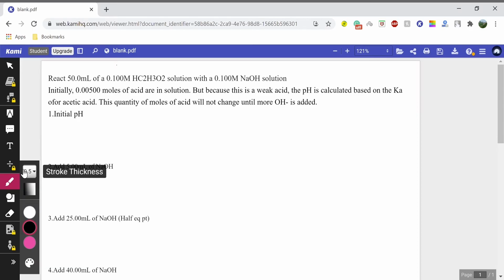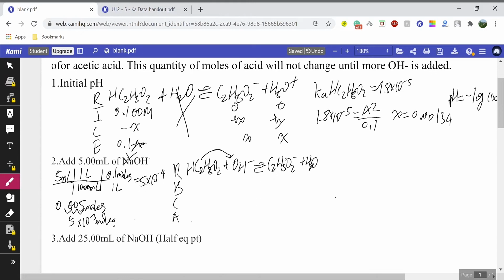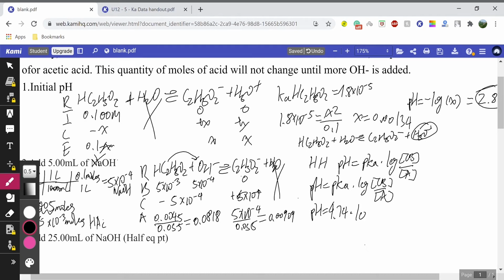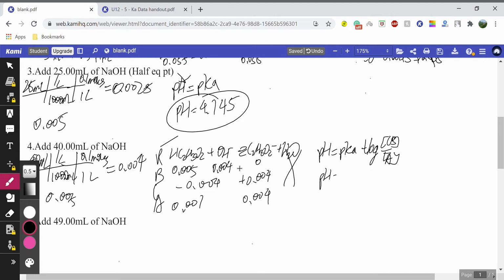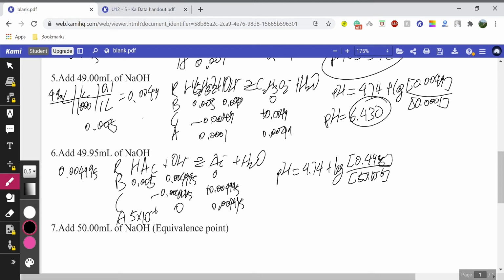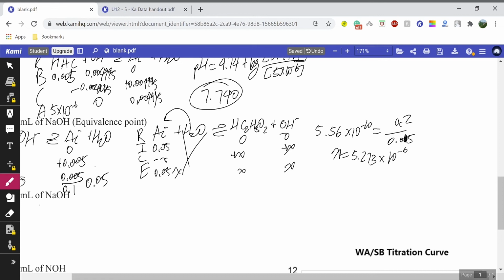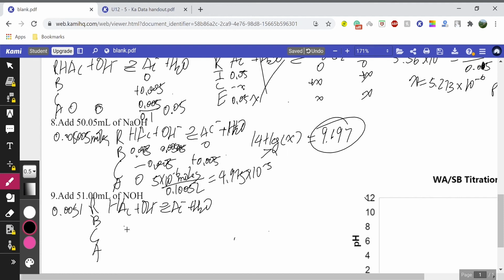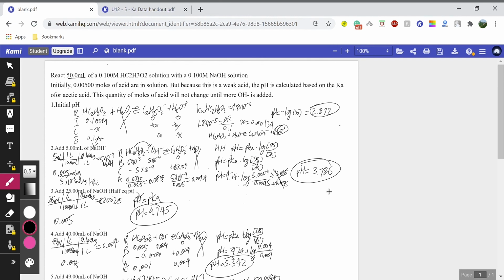U13V12 Titration - Weak Acid with Strong Base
Hi, in this video, we'll be finding the pH of a series of titrations when adding a strong base to a weak acid.